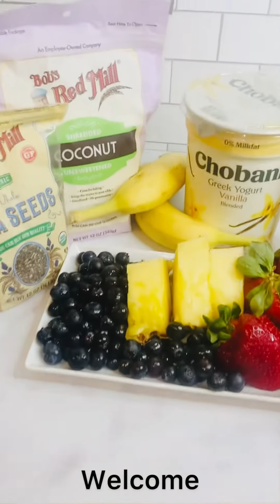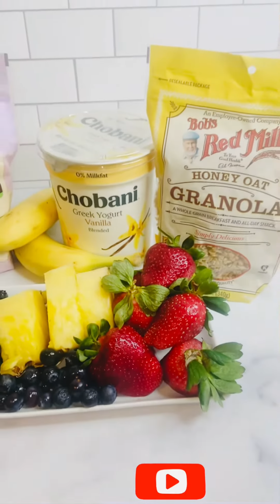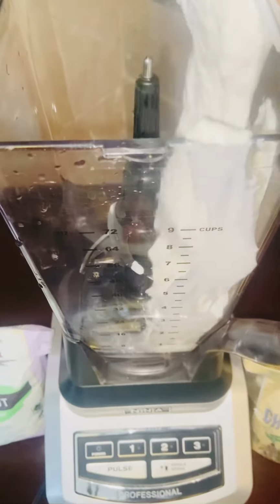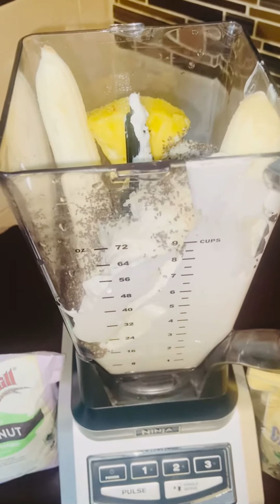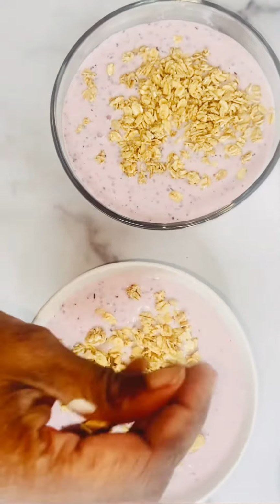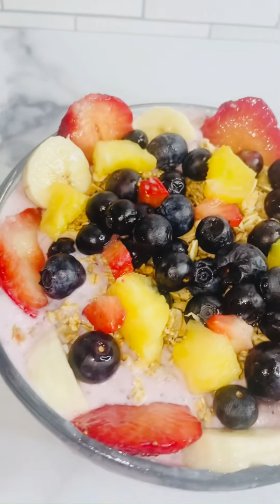Yogurt Parfait | Breakfast Fruit Bowl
Musician: LiQWYD